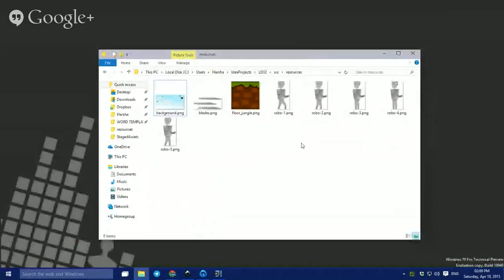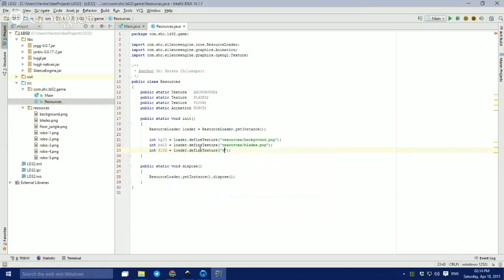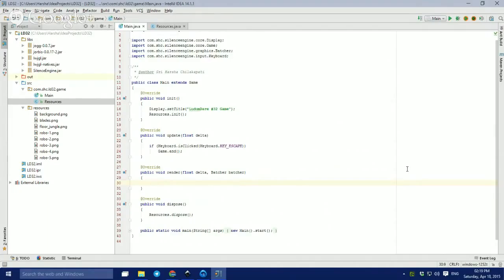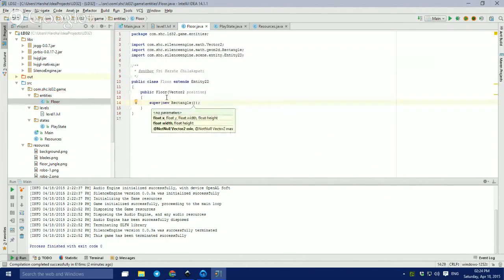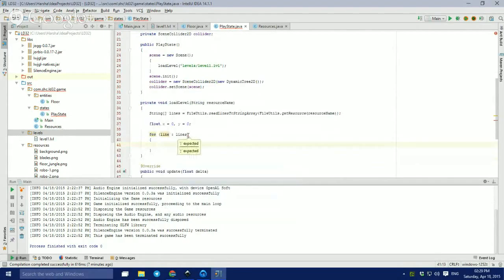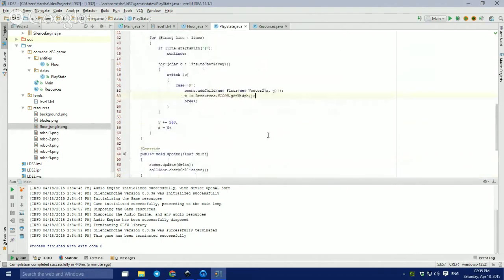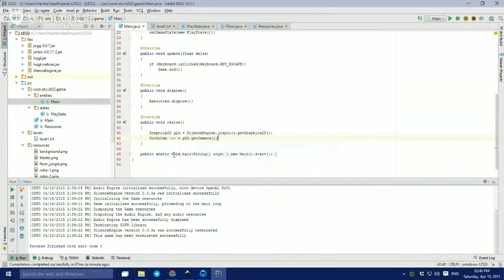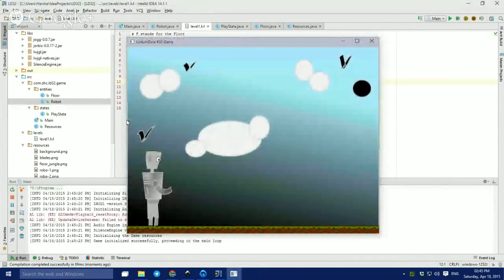LudumDare #32 : An Unconventional Weapon : Part #2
This is the second part of my live streaming my development of the LudumDare entry.